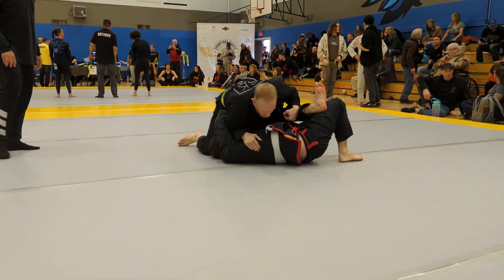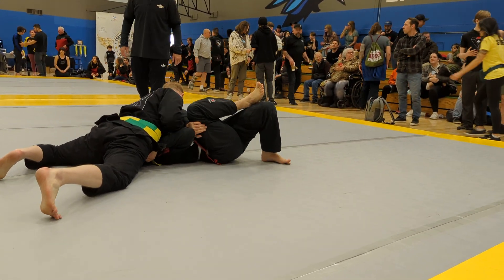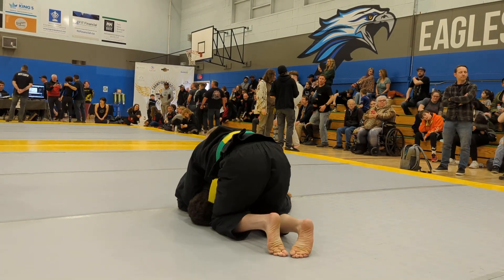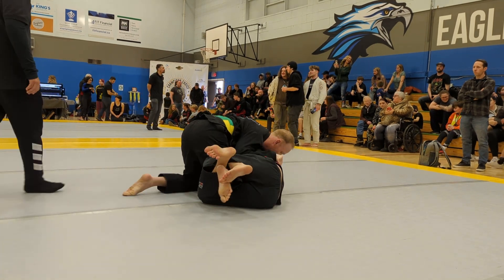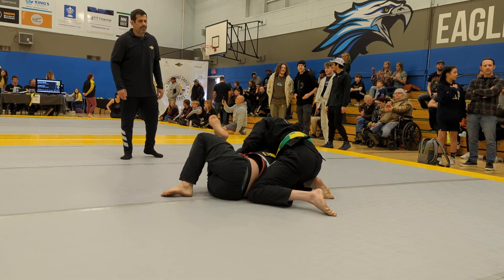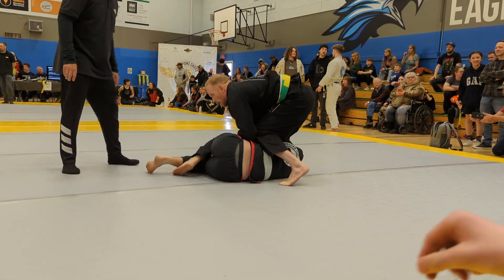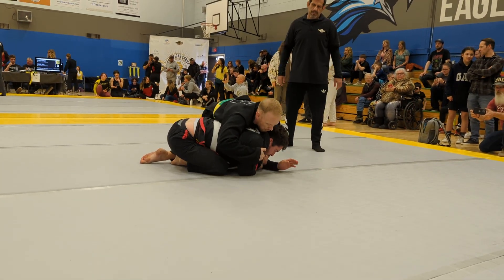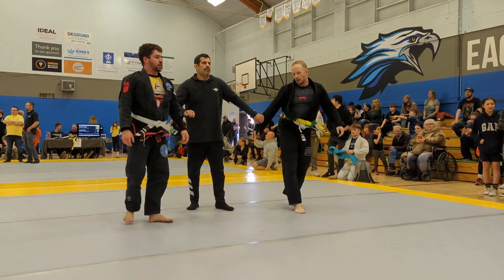BJJ White Belt Match 194 lbs